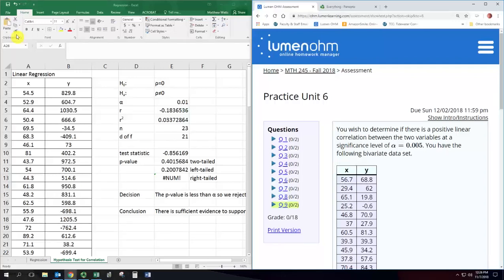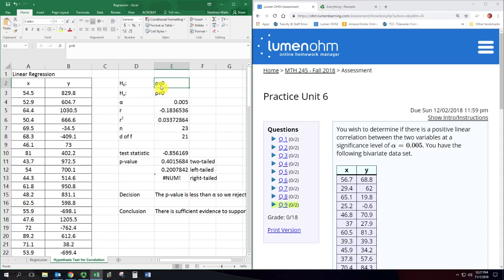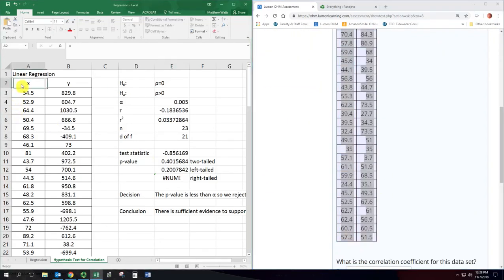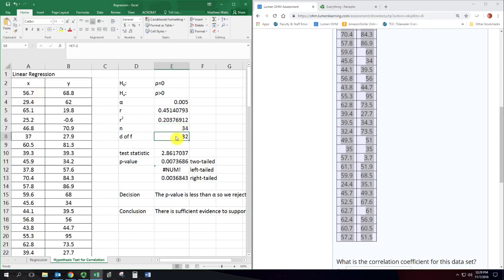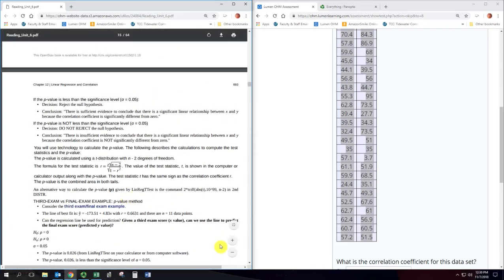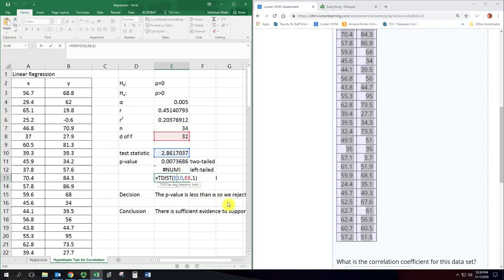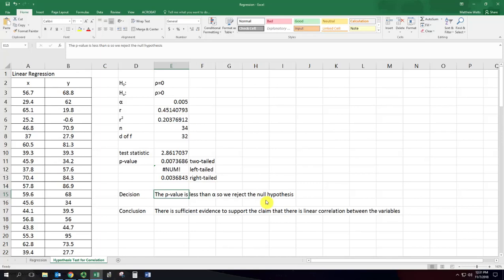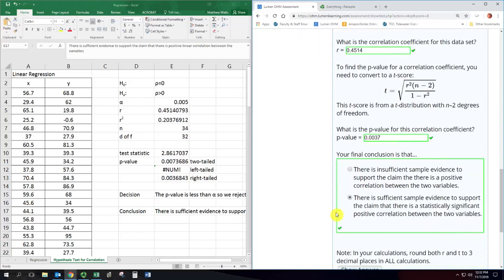Hypothesis Testing: Correlation